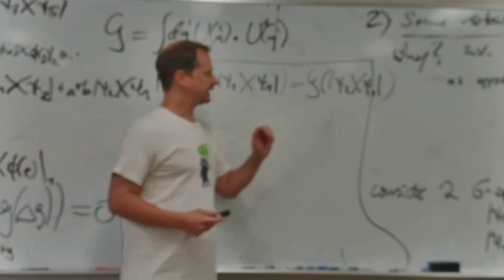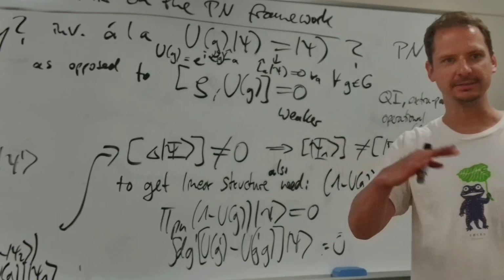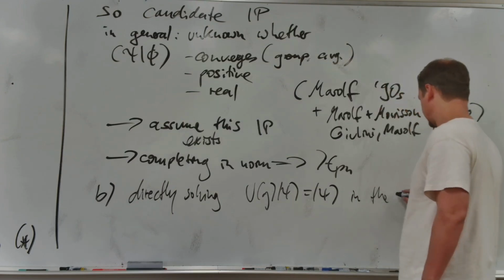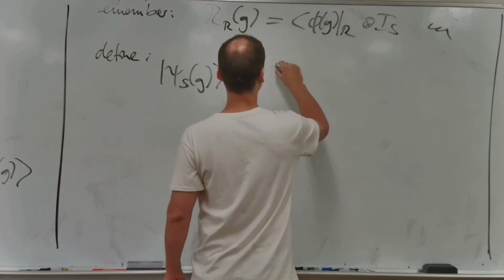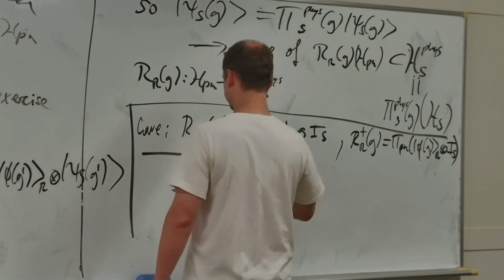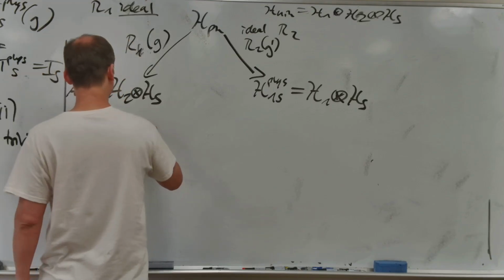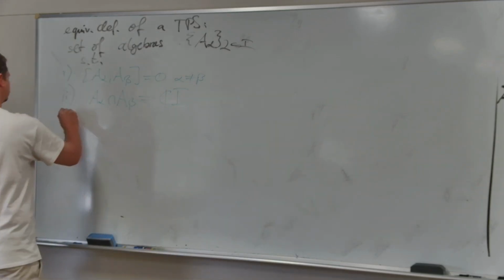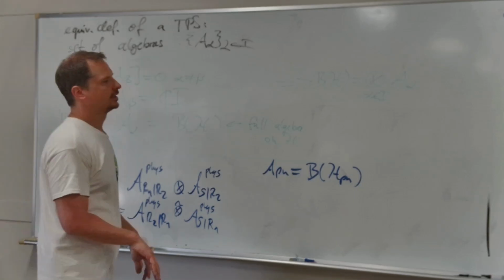8th QGG Lecture - Quantum Reference Frames - Lecture #5